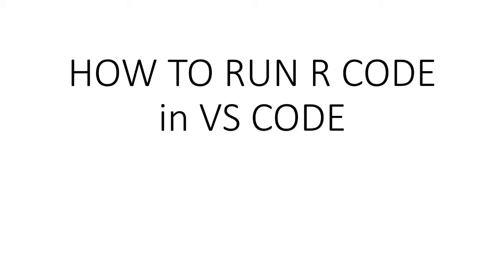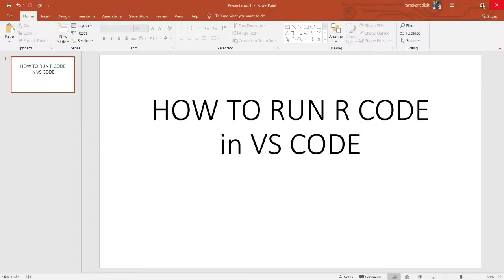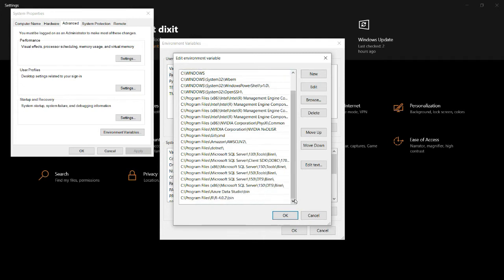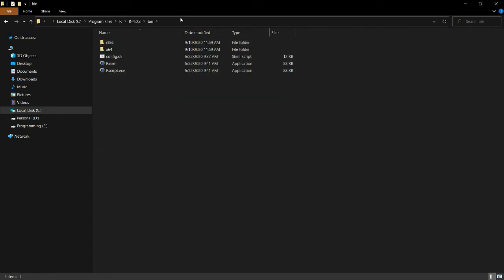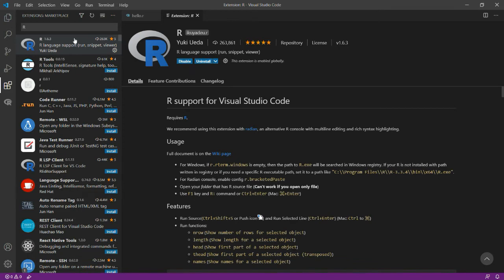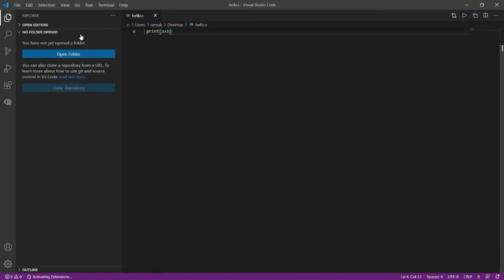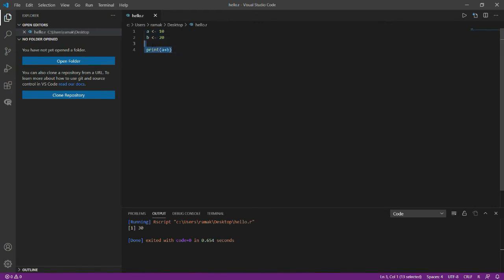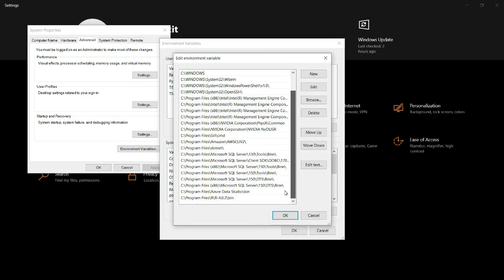r in vs code | How to run r code in vs code | using r on vs code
How to run r code in vs code or how to run r code in visual studio code- This video showcases r in vs code (Visual Studio Code from Microsoft) as an alternative IDE to the most popular RStudio. we will learn how to enable R in VS Code and also a few R-specific shortcuts that can make your programming faster.
we will learn How to install R extension in Visual Studio Code, how to run r code in visual studio code, vs code vs rstudio .
we will use packages code runner , r extension in vs code .
other that that we will also see how to add r path to system environment variables.

Vs code tutorial

r in vs code